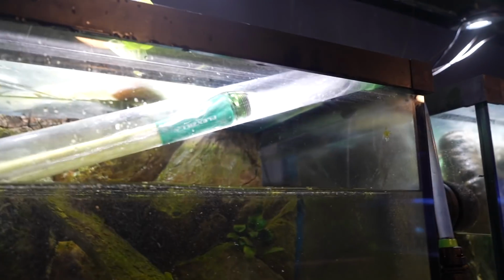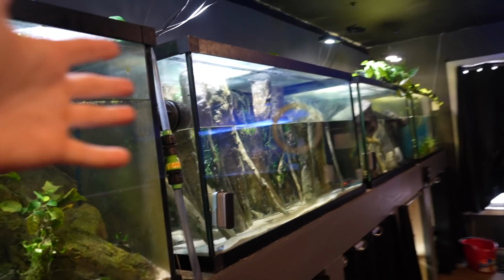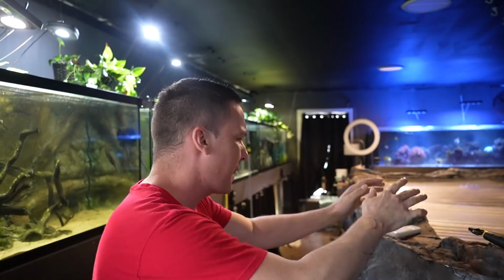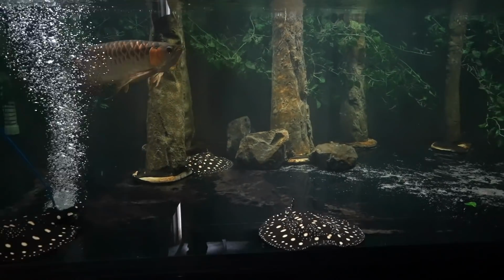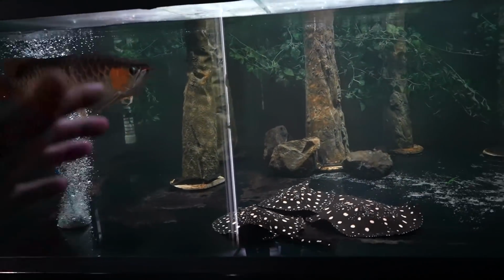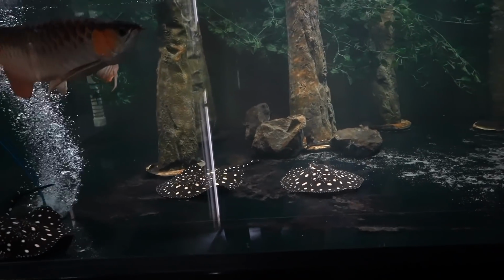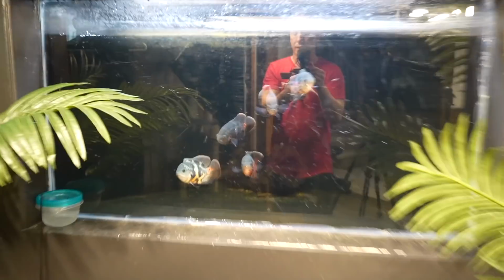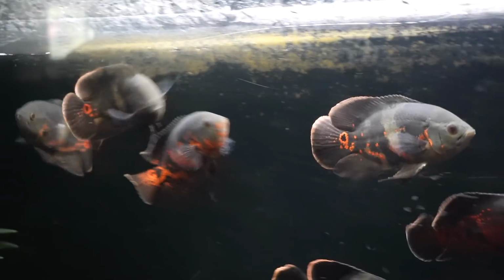ALL MY AQUARIUMS AND FISH - HOW I WILL MOVE THEM! The king of DIY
MAIL TO:
Truro, NS
B2N 7B8
Canada